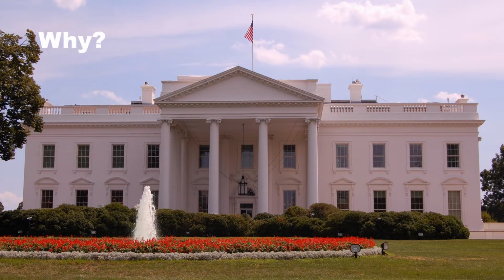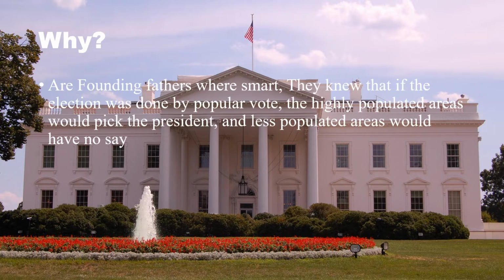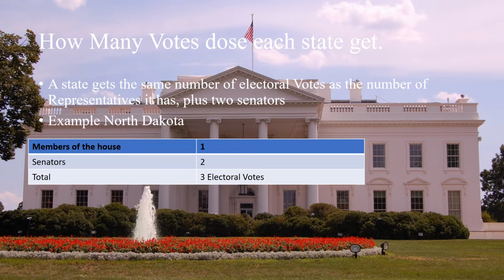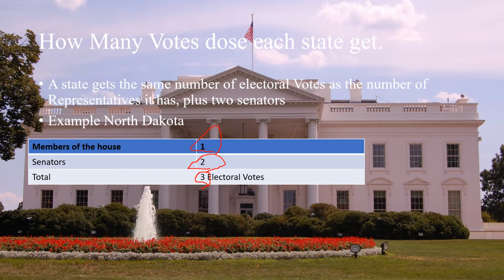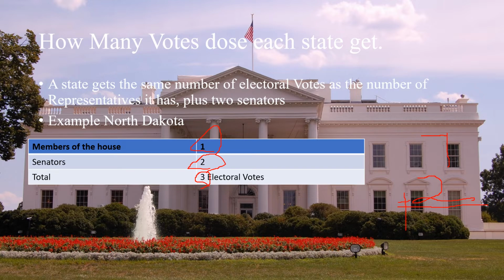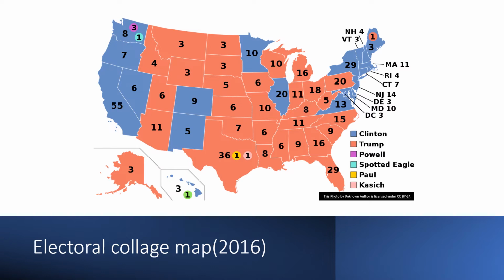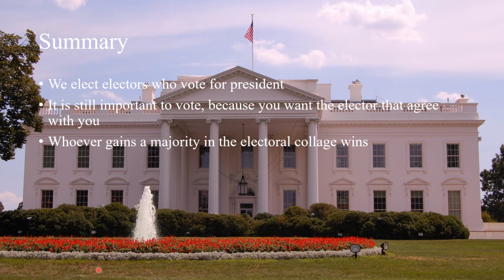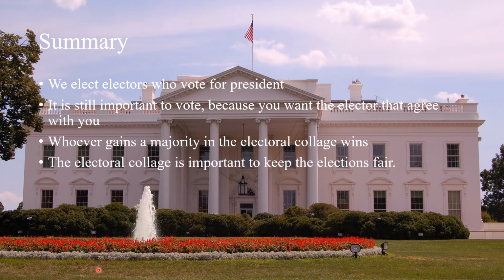What is the Electoral Collage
This is a simple video explaining how the electoral collage.